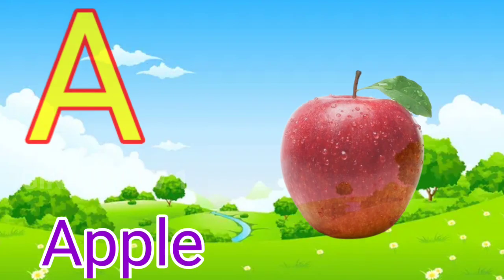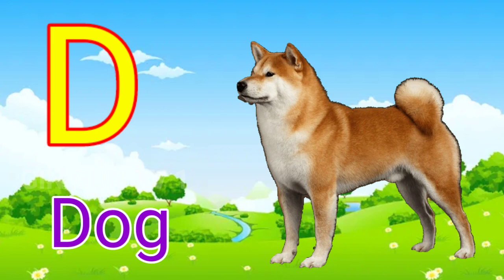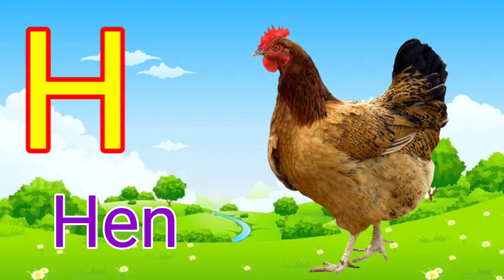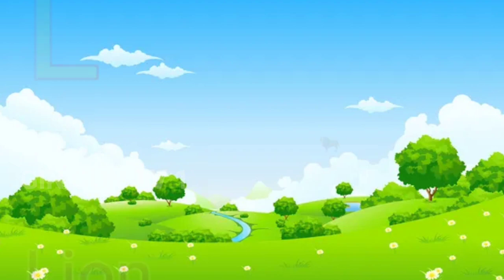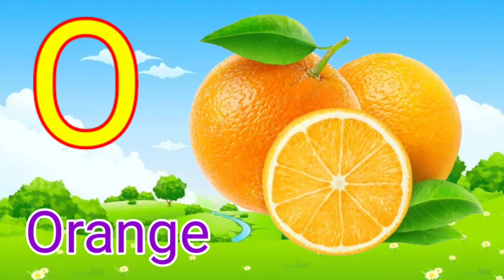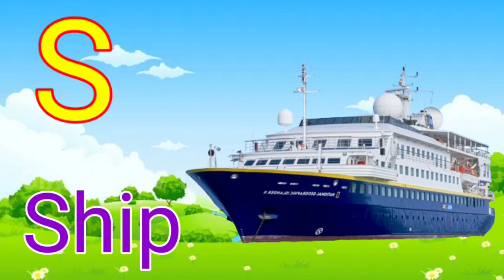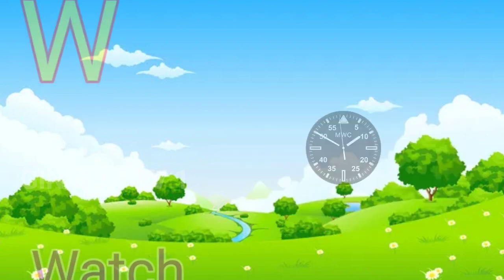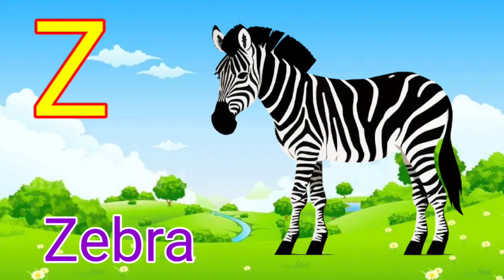ABC Phonic Song - Toddler Learning Video Songs, A for Apple, Nursery Rhymes, Alphabet Song for kids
apple song
cartoon abcd abcd abcd abcd abcd
learn to counting 1 to 100 123 numbers
abcd wale cartoon
abcd learning
abc for toddlers
abcd nursery poem
a for apple b for ball song video
abcd phonics video song
learning videos for toddlers 5 years old abc
abc learning for toddlers english
abcs songs